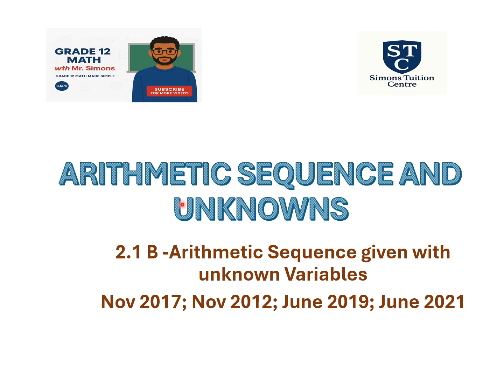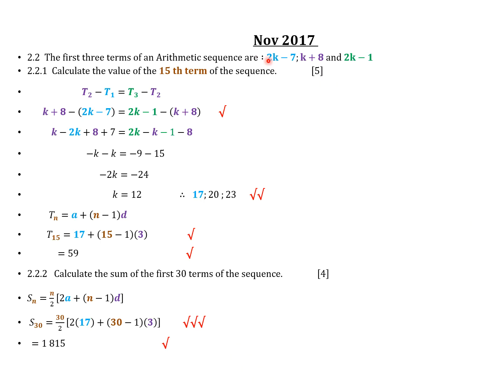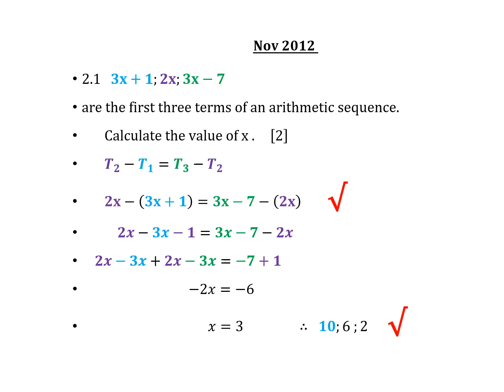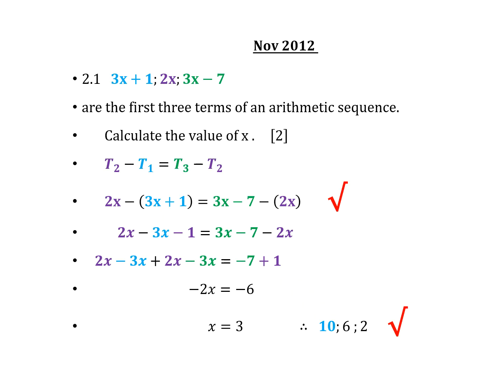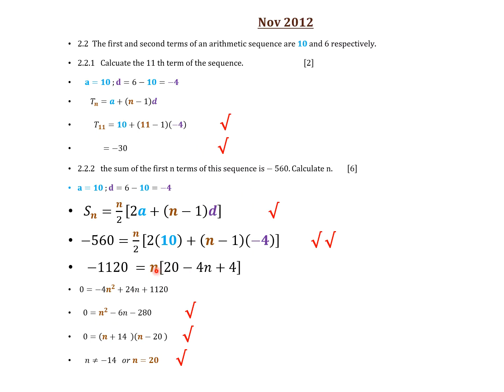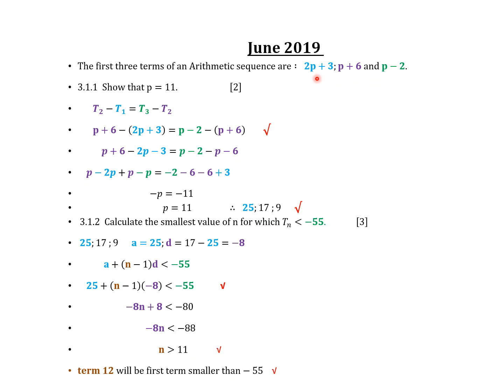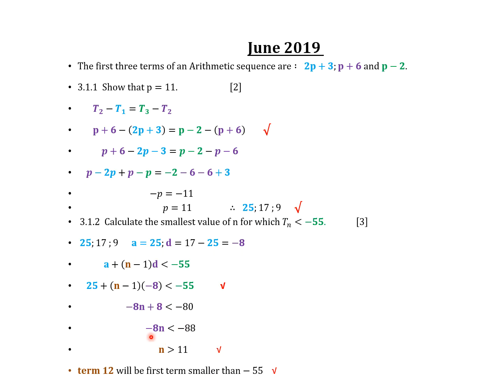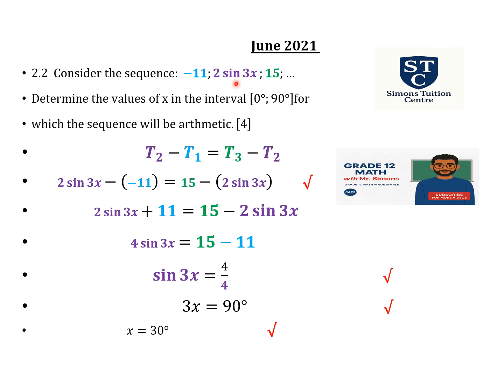2 1 B Nov 2017 Nov 2012 June 2019 June 2021 Arithmetic seq given with unknown variables